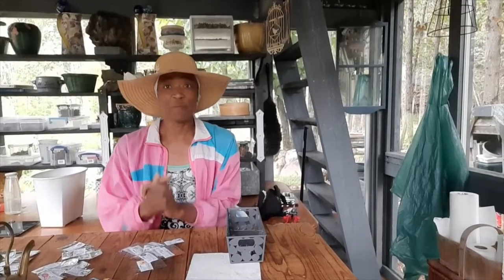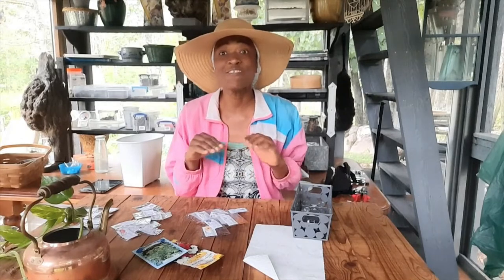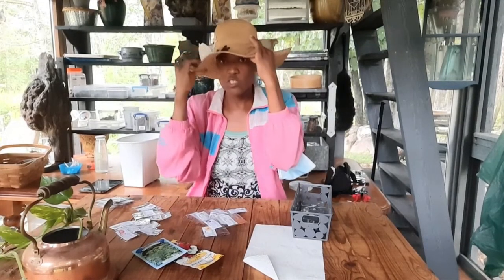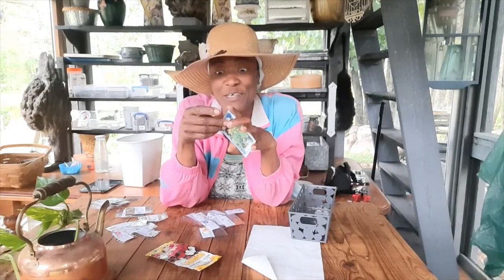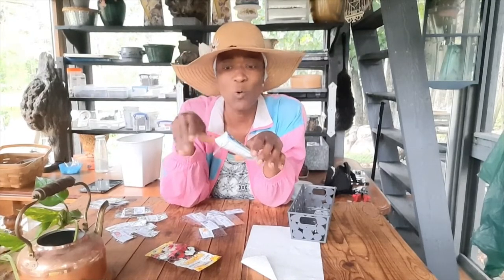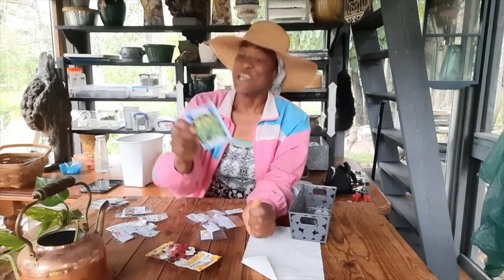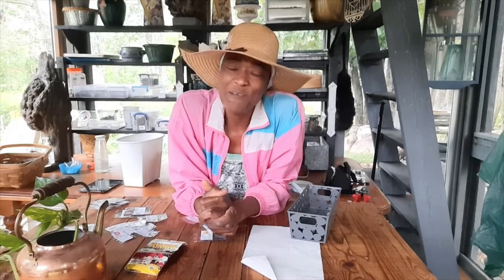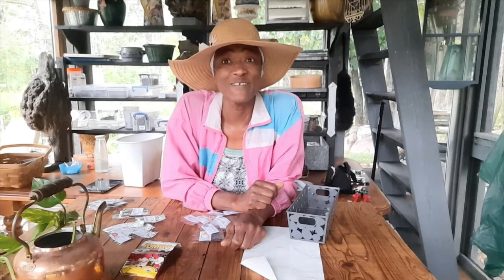Three BIG Tips For Buying The Best Plant Seeds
Hi everyone, in this video I share 1, 2, 3 important things you need to know for helping you to buy the best seeds for your veggie and flower gardens. Buying the best plant seeds for your gardens will leave you satisfied and happy.
Share an experience, let me know if the information helps.
If you are visiting this channel, there is a reason why you are. Take some time to check out the other videos, there is a lot of useful information here for your home and garden projects!  Also, before you leave, remember your subscription, comments, likes and shares help up to grow and that is priceless!